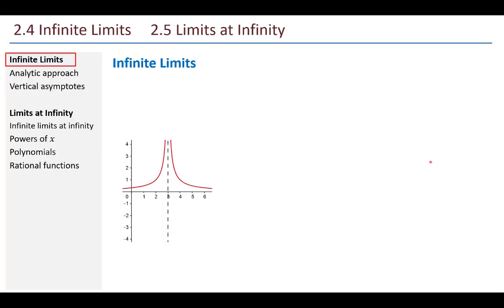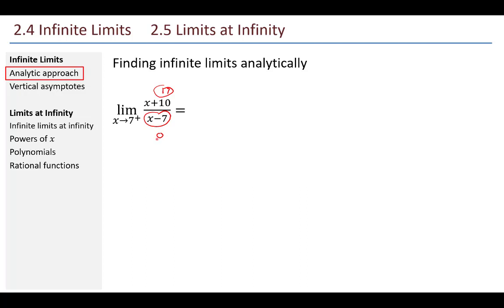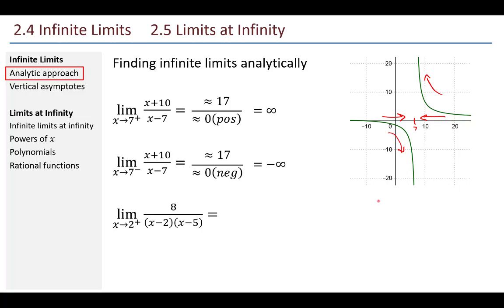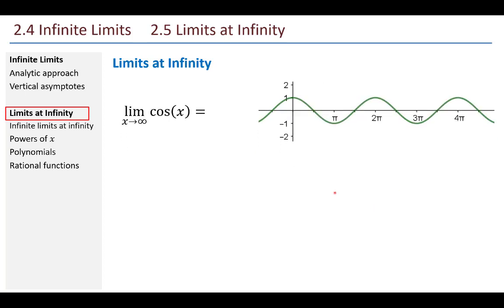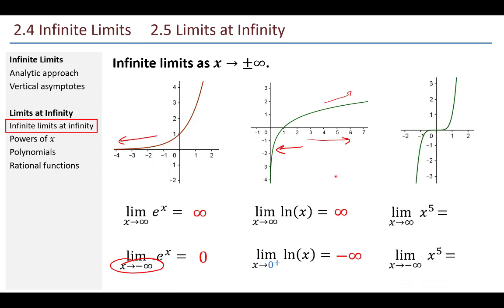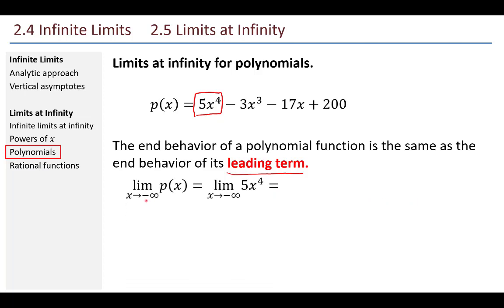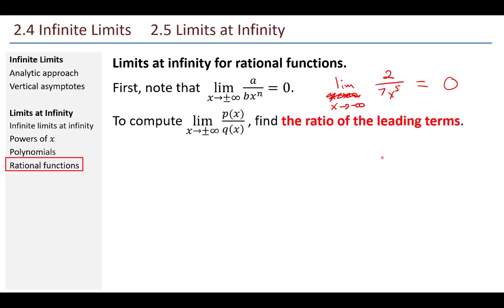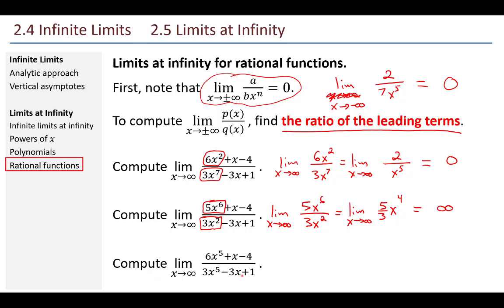Math 211 - 2.4 and 2.5 Limits and Infinity